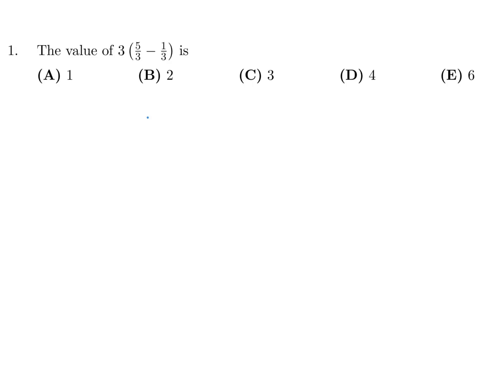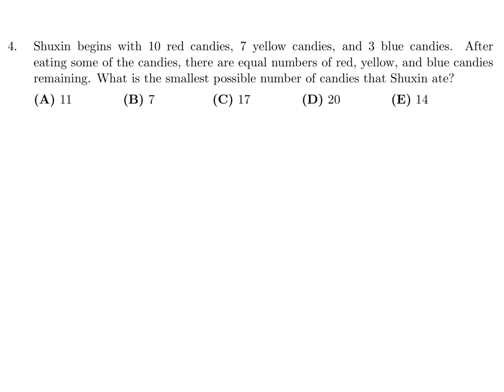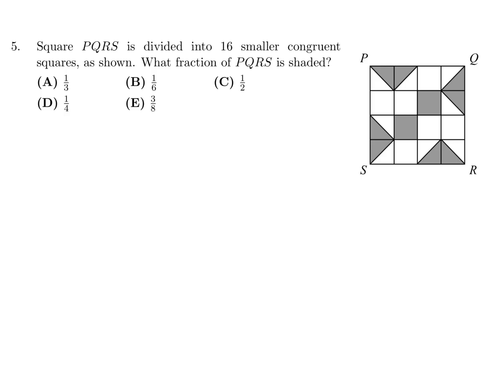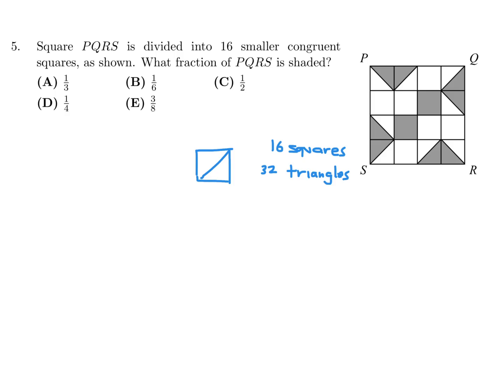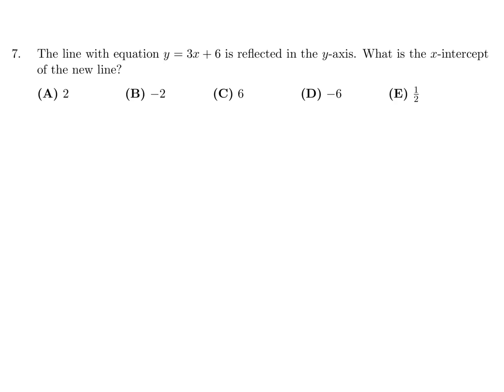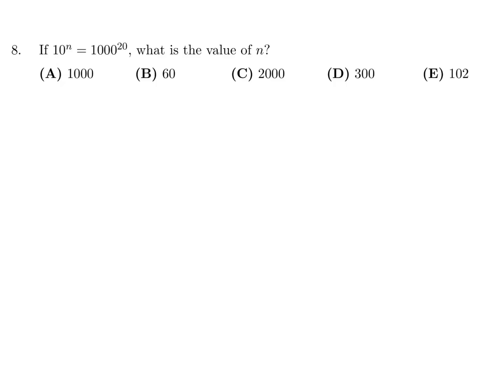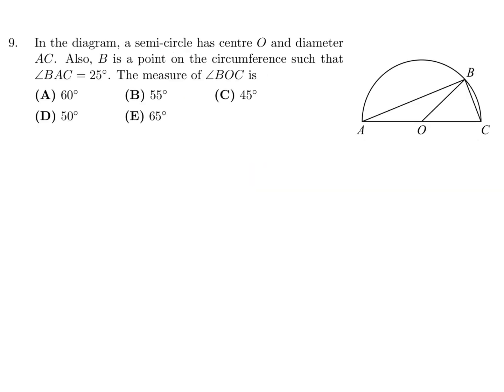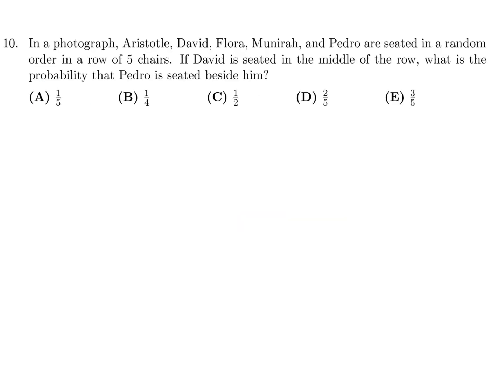2024, Grade 11, Fermat Math Contest | Questions 1-10